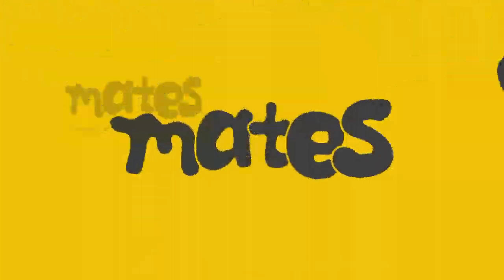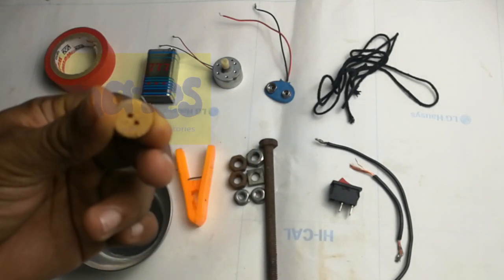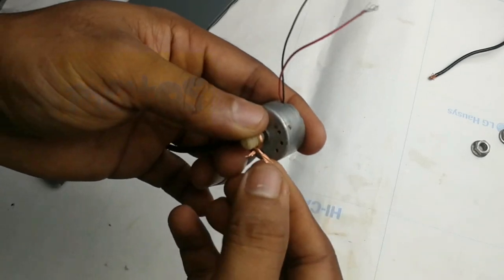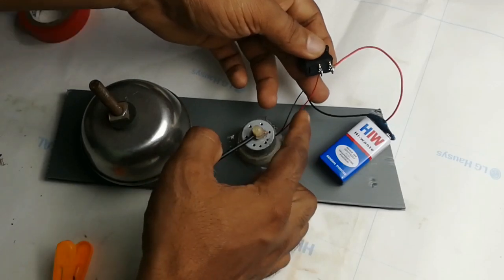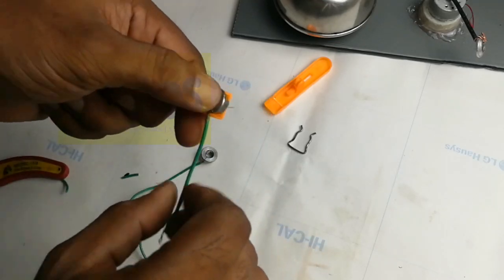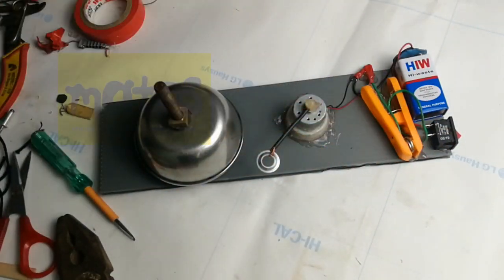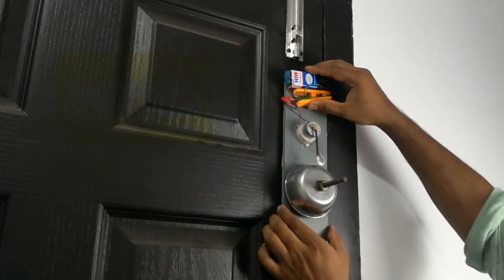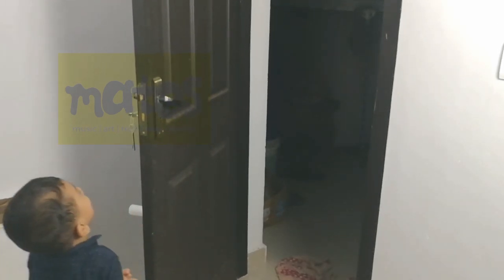DOOR ALARM ഉണ്ടാക്കാം SIMPLE ആയിട്ട്|How to Make Simple Door Alarm at Home|DIY DOOR ALARM EASY CHEAP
9v battery pack of 10

PROJECT HUB Supreme-Mart Toy Motor, 4 Colour LED, 9V Battery, Mini 4 Wing Fan, Battery Snap, Switches Science Projects Kit for DIY (Multicolour) - Pack of 5 Pieces Each

4 Piec Heavy Loaded Motor Helicopter - Mini Motor - DC 3V-9V - 25 Grams DC Motor Robotics Parts, Tanker, Speeding Car Model, High Speed

DOOR ALARM ഉണ്ടാക്കാം,SIMPLE,How to Make Simple Door Alarm at Home,DIY DOOR ALARM,mates,haris,EASY,CHEAP,Arts and Crafts,best out of waste,School Projects,homemade crafts,How to,Simple trip Wire Alarm,How to make a Theft Alarm,How to make a safe door alarm for your room,How to make a door bell,How to make a theft alert alarm,How To Make Simple Door Alarm By Using Clothes Peg,How to make a TRIP-WIRE ALARM,How to make a Special Door Alarm,kids,antitheft alarm